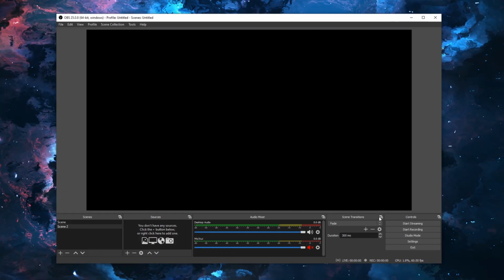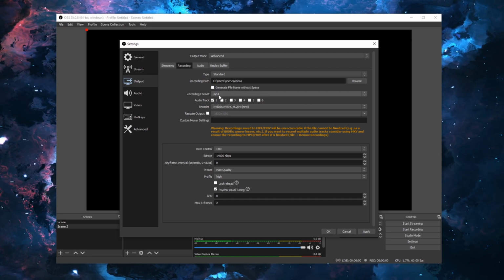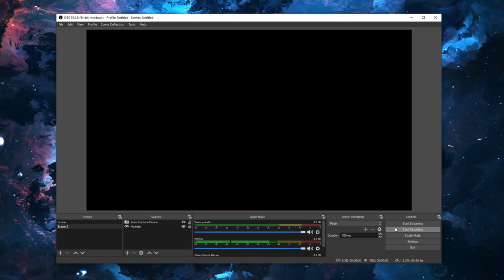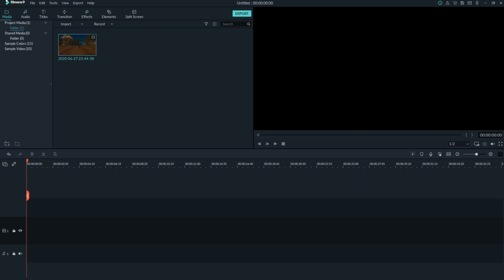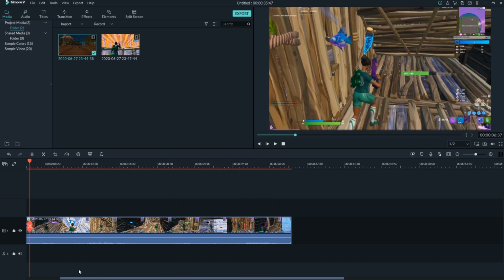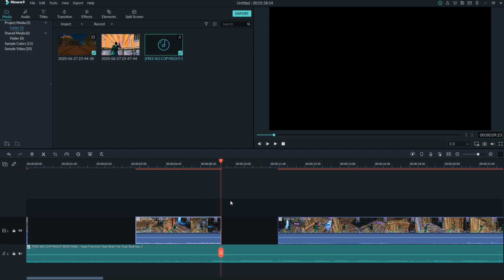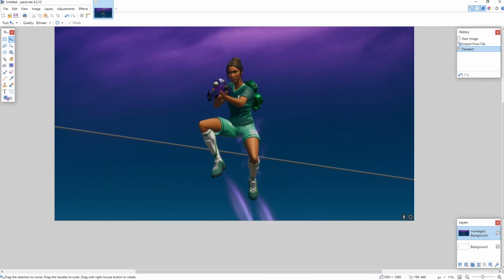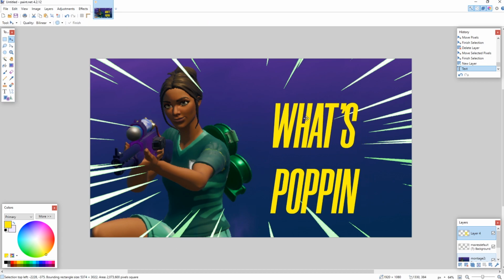How To Make A Professional Fortnite Montage for Free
This video will briefly go over all the necessary elements that go into making a fortnite montage. The best part about it is that this can be complete done for free.